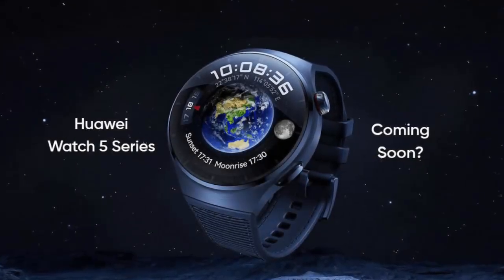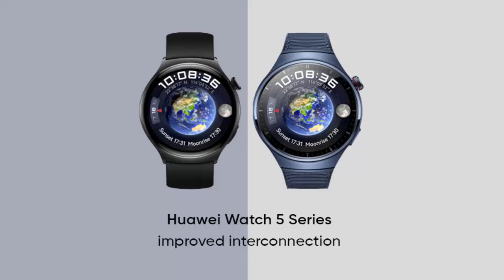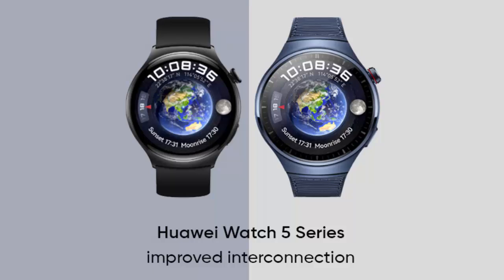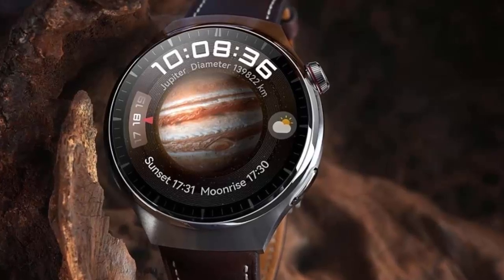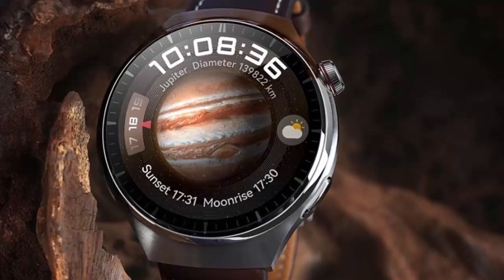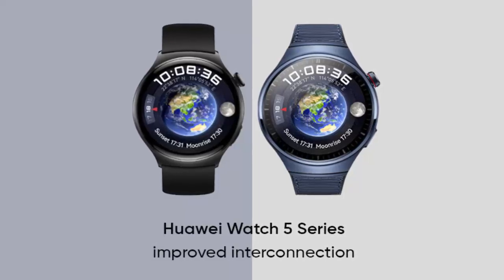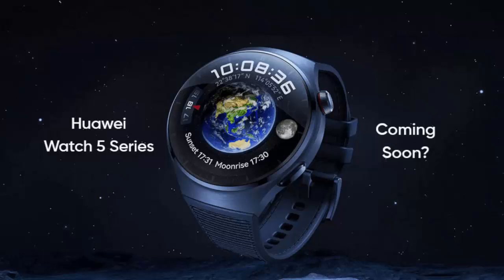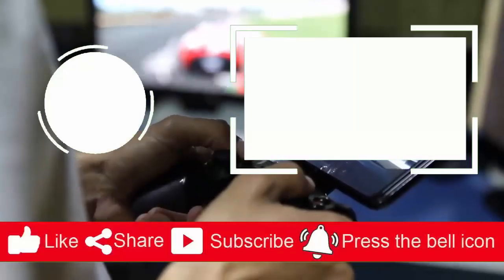Huawei Watch 5 : Touch the Future – Revolutionary Health Tech & Gesture Controls!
The Huawei Watch 5 is set to redefine the smartwatch experience with groundbreaking innovations! Featuring a cutting-edge finger touch sensor, this device allows you to access heart rate, ECG, SpO₂, and more with a simple tap—no swiping or unlocking needed. Navigate effortlessly using intuitive gestures like tap, long press, and slow touch. Powered by HarmonyOS NEXT, it promises smarter health tracking and a seamless user interface. Launching on May 15, 2025, the Huawei Watch 5 is poised to be a game-changer in wearable technology